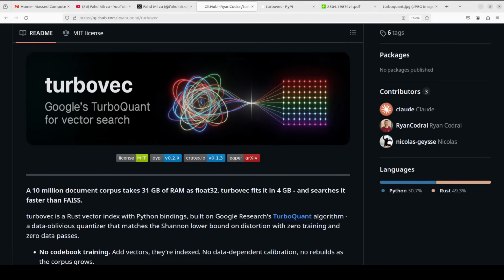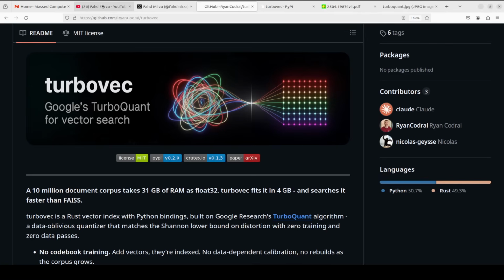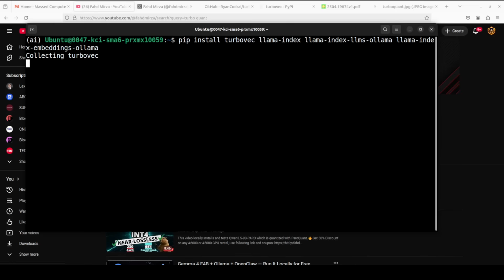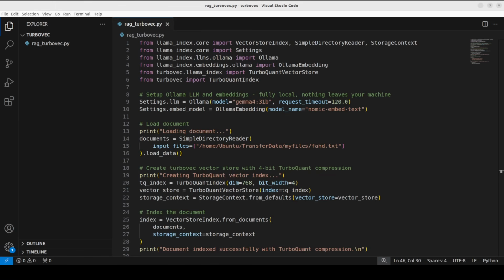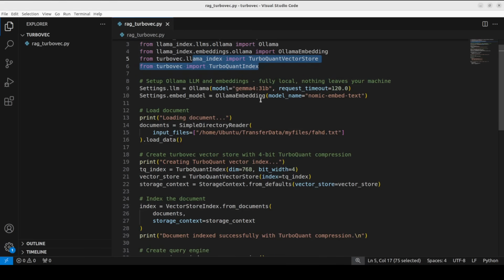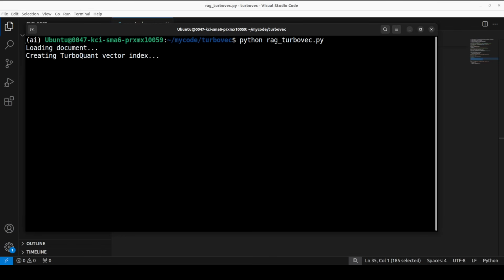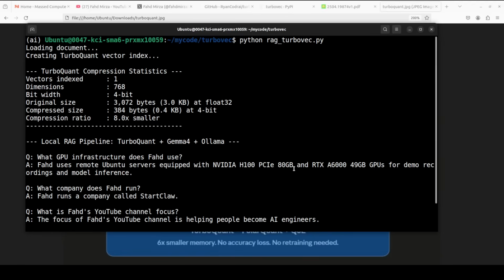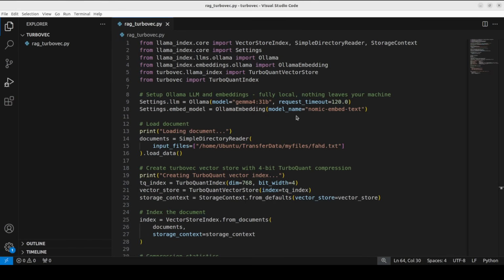Turbovec - Google's TurboQuant Implementation with Ollama | 8x Compression Proven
This video installs turbovec locally with Ollama. It is a vector index built on TurboQuant, written in Rust with Python bindings.